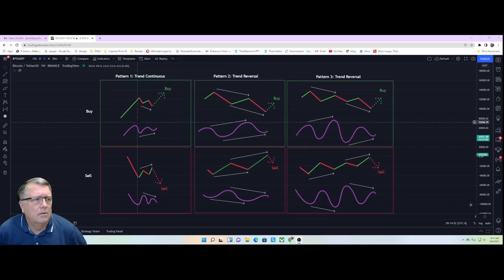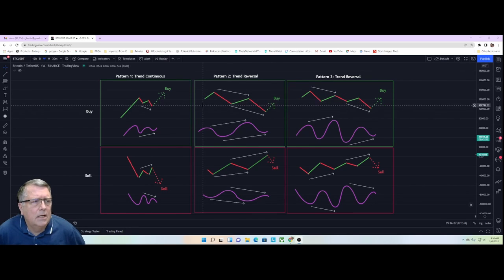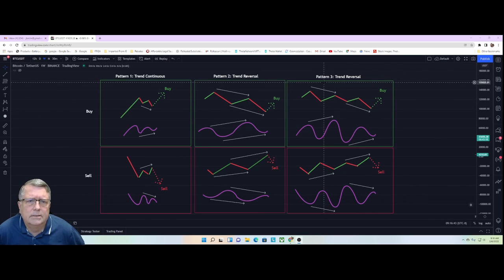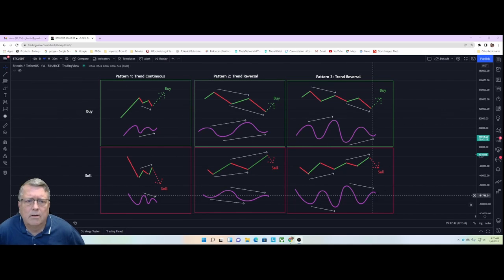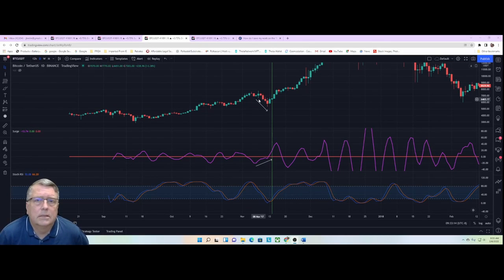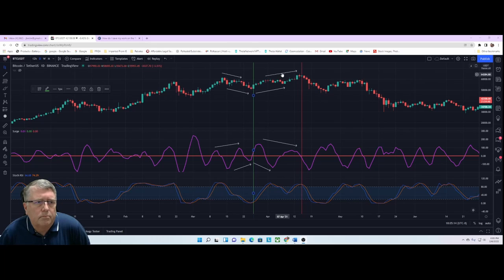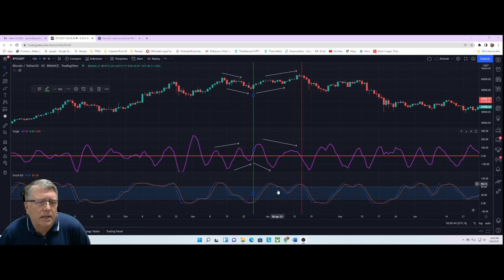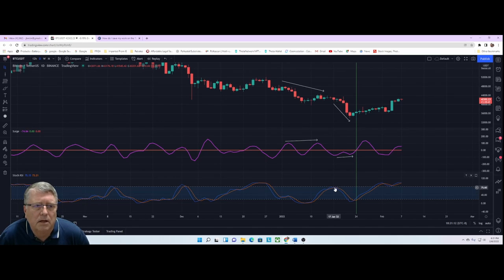Surge Oscillator Signals and Examples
This video shows all the Surge Oscillator signals along with Stochastics RSI and examples of the signals with real market data.